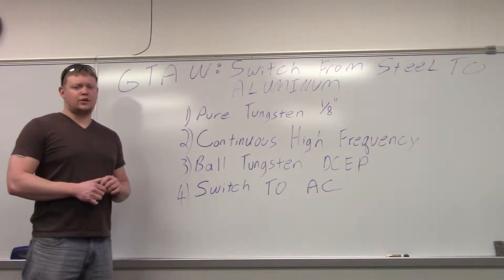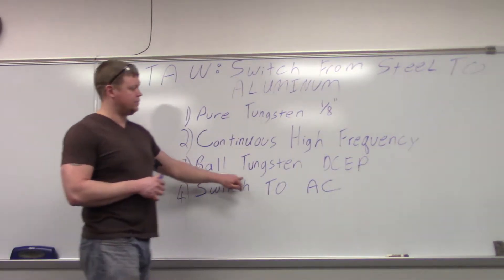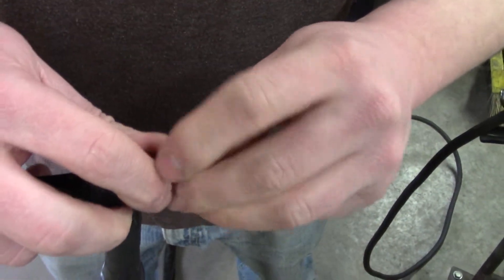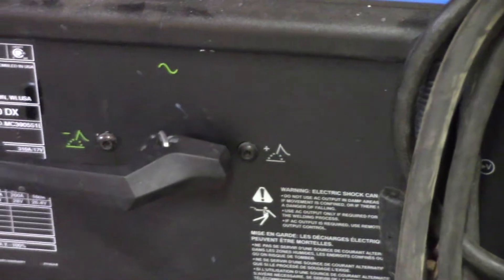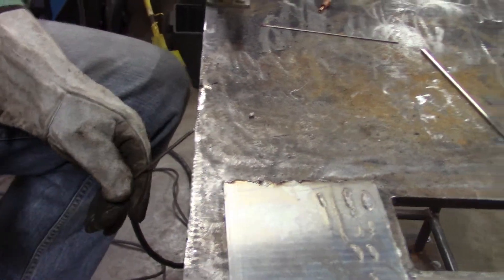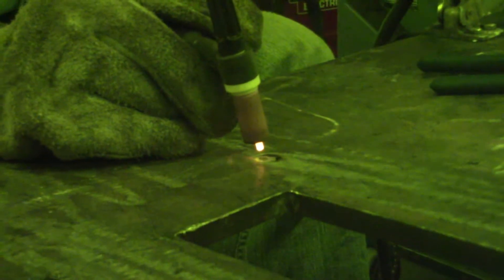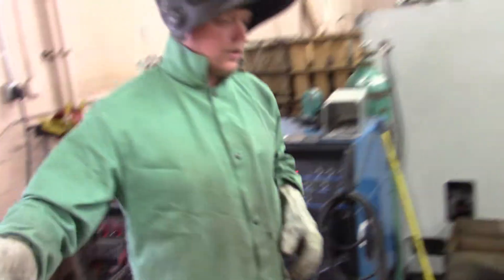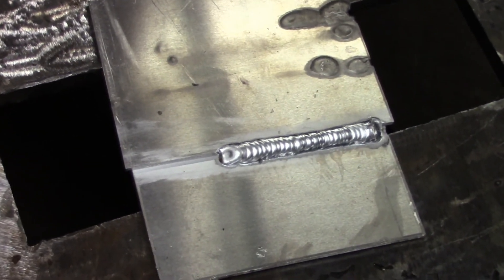How To Switch Your TIG Welder To Aluminum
This video shows you how to switch your Gas Tungsten Arc Welder (GTAW, TIG) from performing steel and stainless steel applications to aluminum applications.